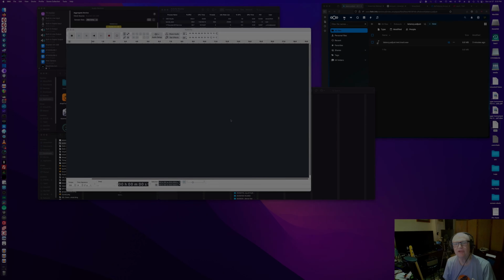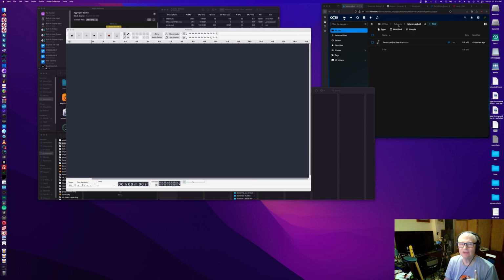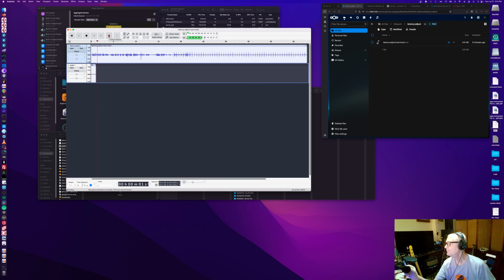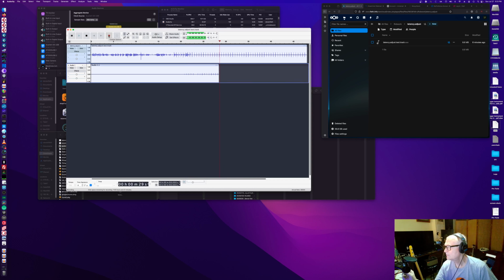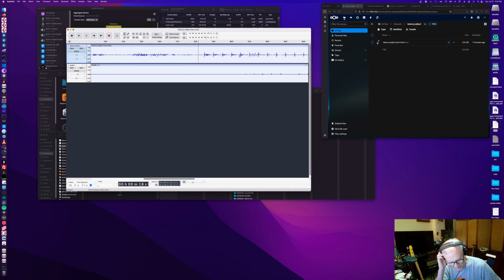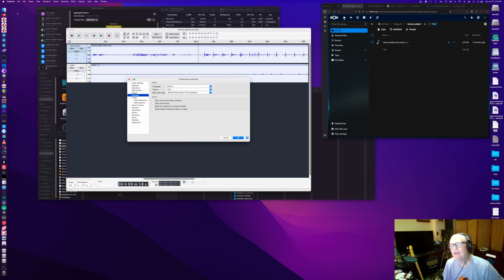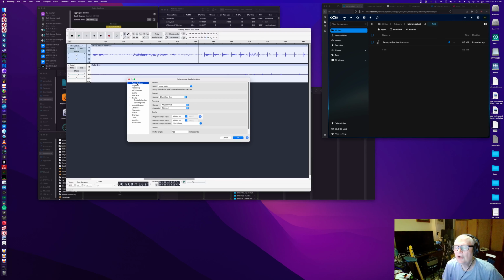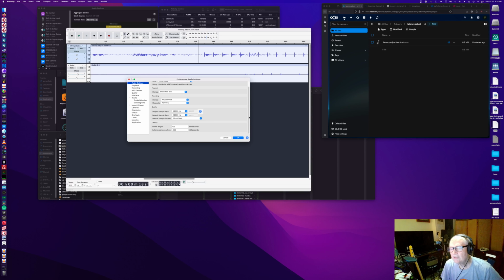DIY - Audacity Latency Compensation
Using a pre-recorded click track, we'll try to sync our own tapping to the reference track, then playback.We'll adjust the latency compensation so that our overdub tracks are synchronized with the reference track. The tempo used is 120BPM,which means each click is 250ms apart. We'll use simple visual indications to confirm our over dub is in sync with the reference. No further resetting is required unless hardware is changed. If you do not have a reference track, tap out a track first, then use it to overdub and compensate for latency.